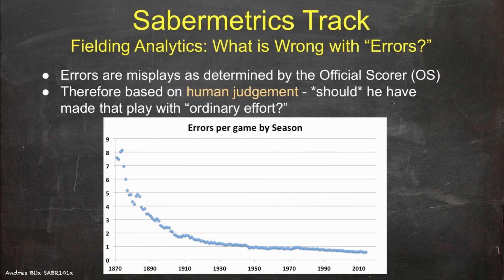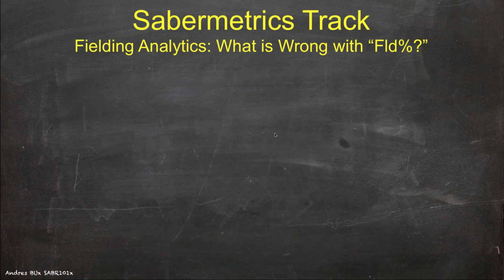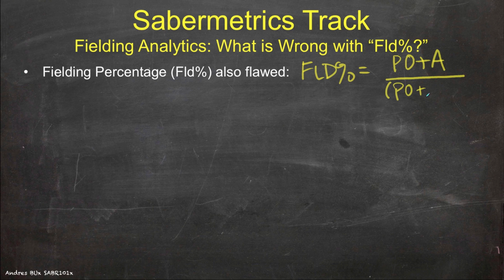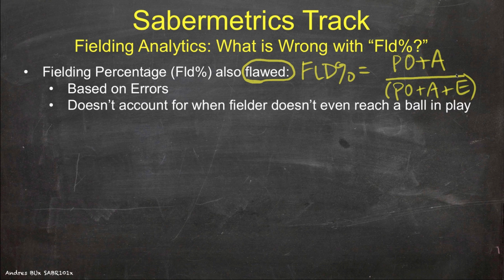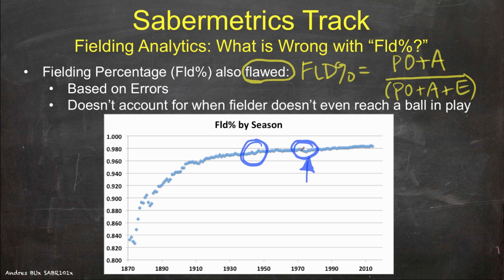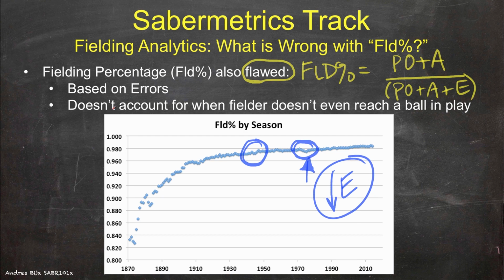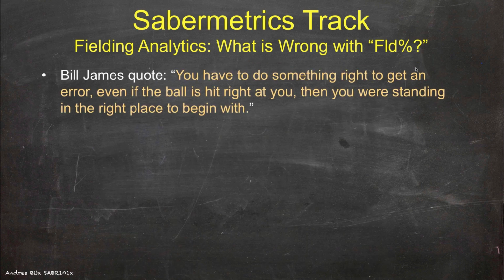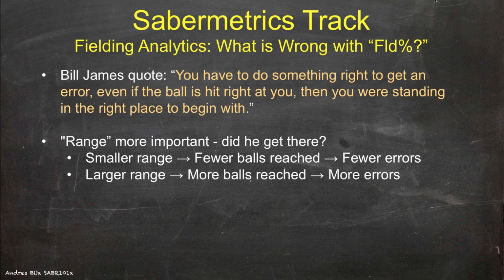BUXSABERT215-V023300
SABR101x_M04_vid_Saber_p05-Fielding_Intro.mp4